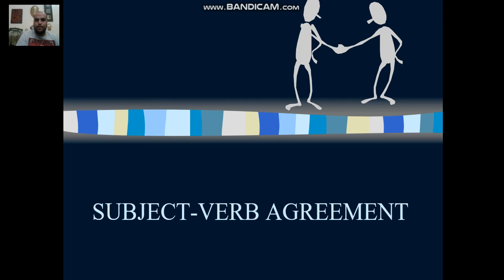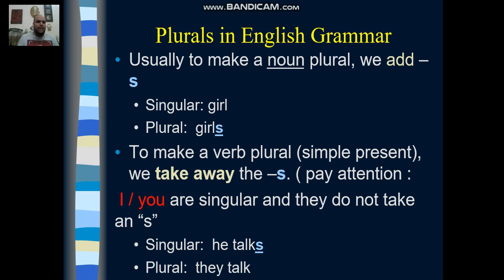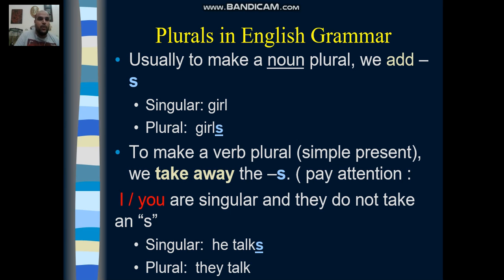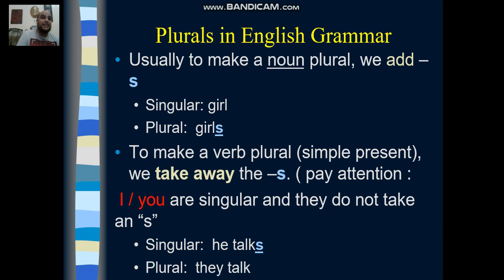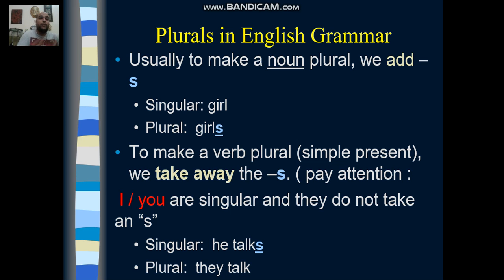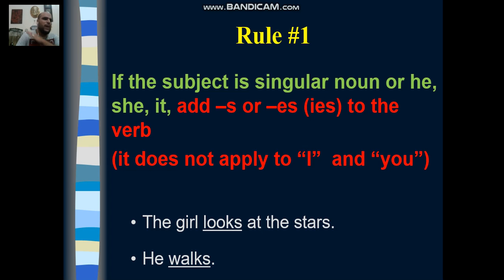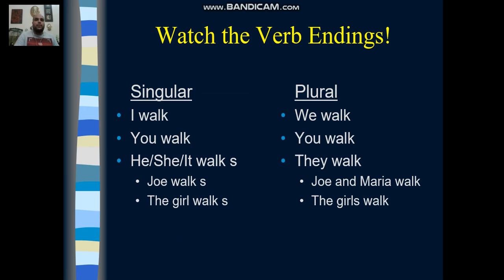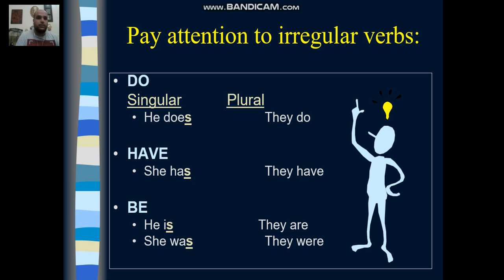Grade 5 part 1 grammar week 12